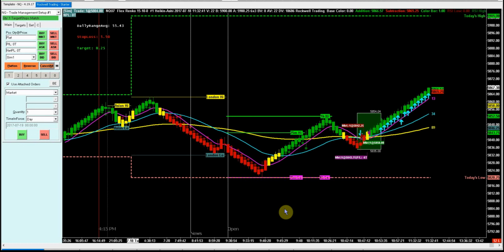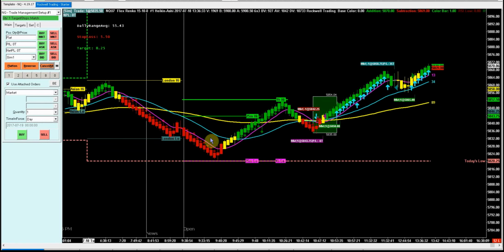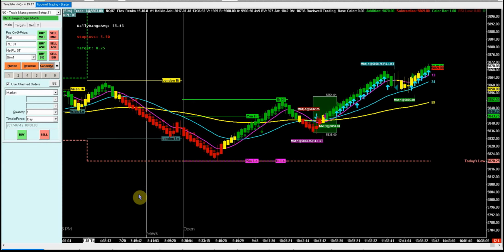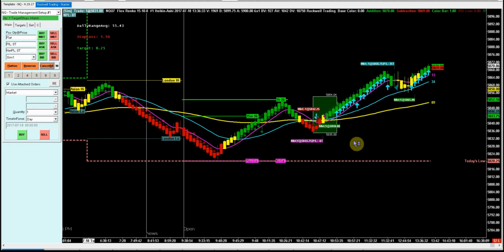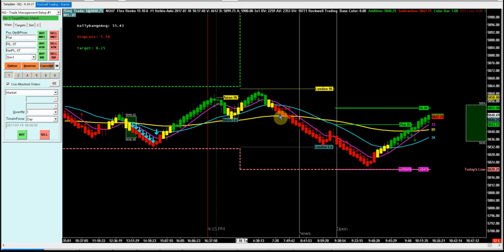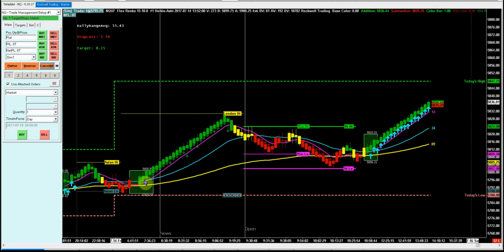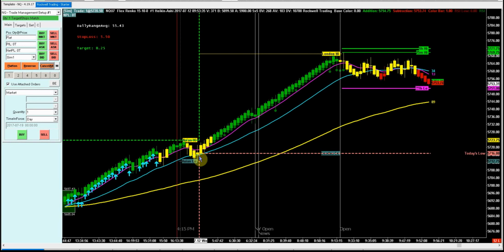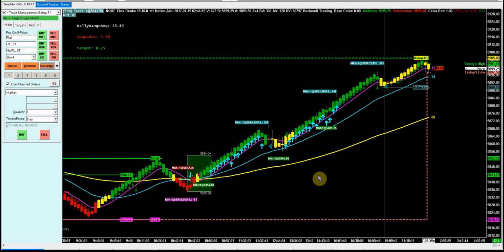World's Simplest Trading Strategy, Part 2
How to stay out of the chop!